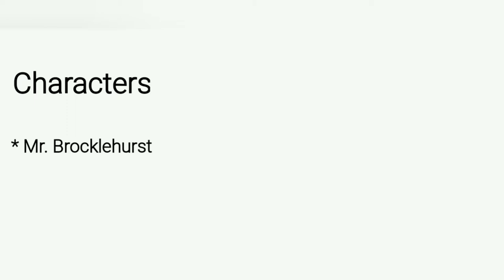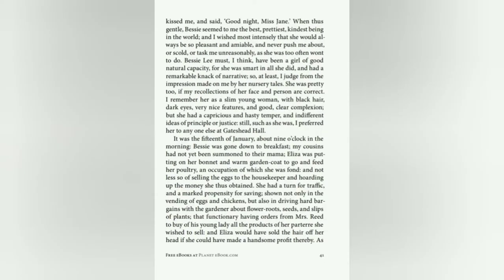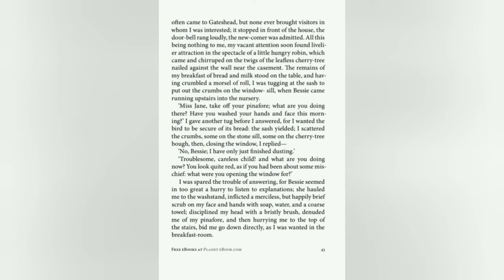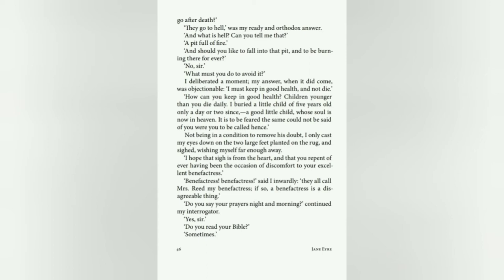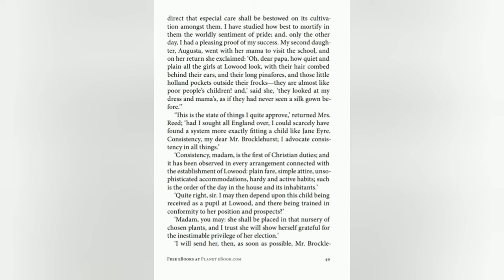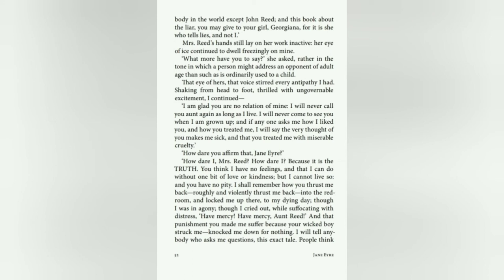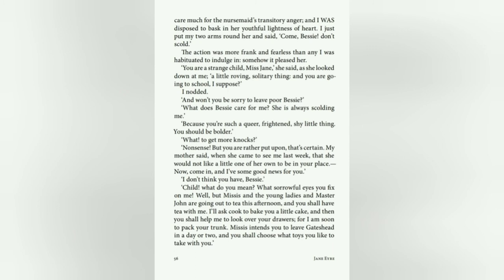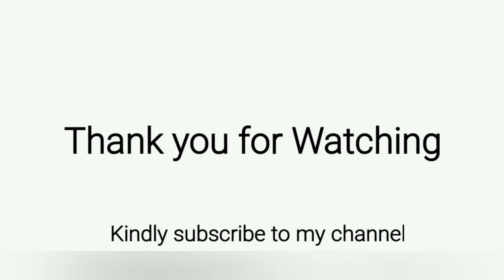Jane Eyre Chapter 4 complete explanation in Urdu/Hindi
If you have any questions related to the lecture you can ask in the comment box.